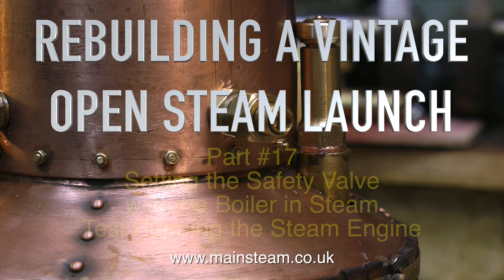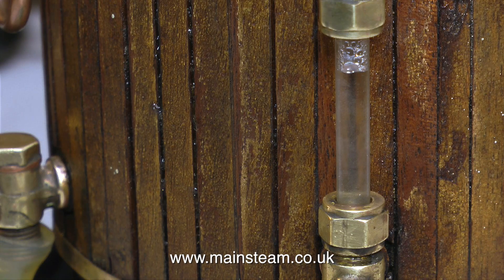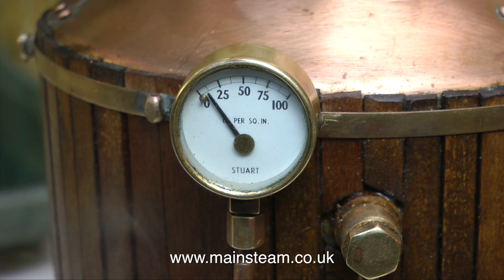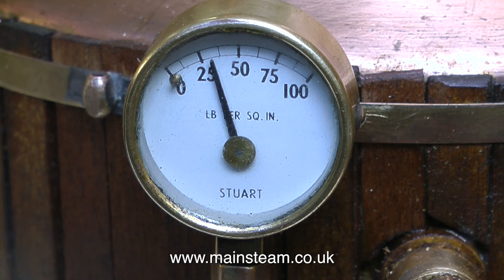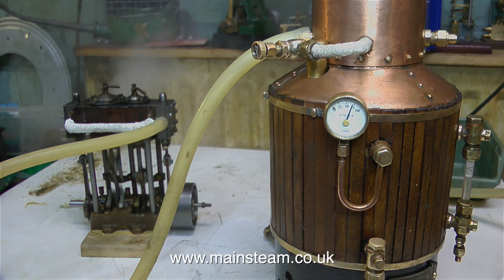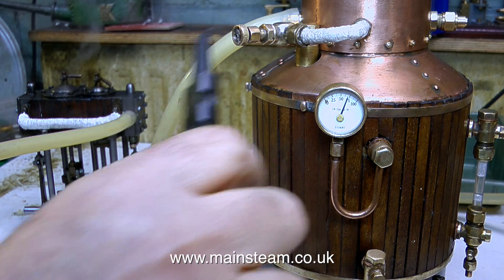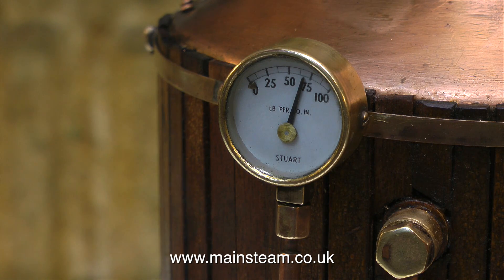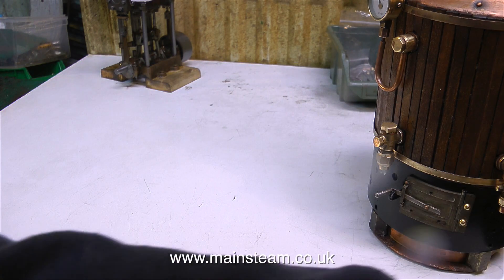REBUILDING A VINTAGE MODEL OPEN STEAM LAUNCH - PART #17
PLEASE VISIT THE WEBSITE FOR LINKS TO MORE MODEL STEAM VIDEOS ON MY CHANNEL Rebuilding A Vintage Model Open Steam Launch - Part #17 - Setting the new safety valve with the boiler in Steam and testing the Steam Engine.